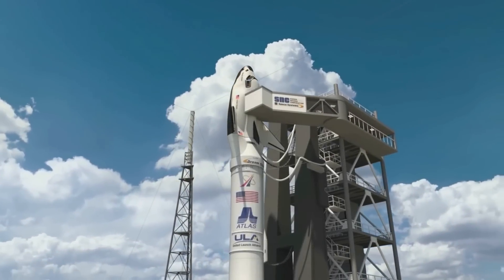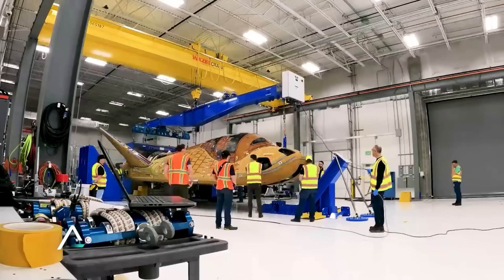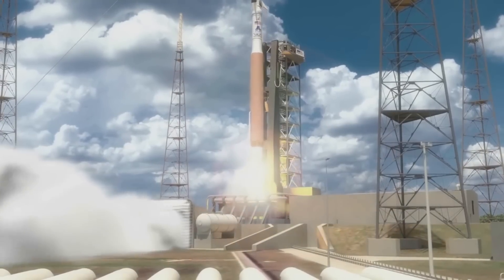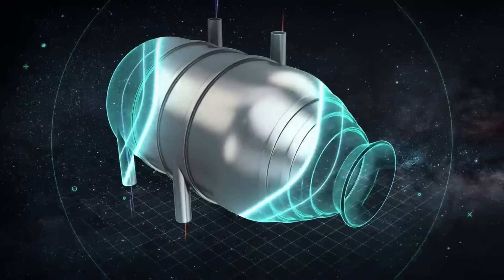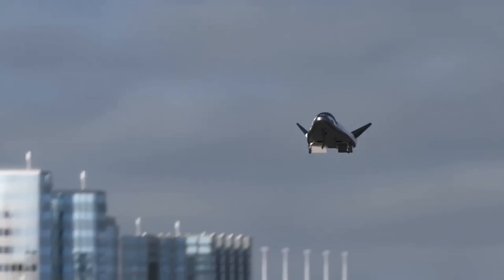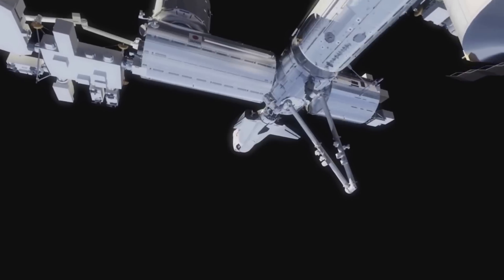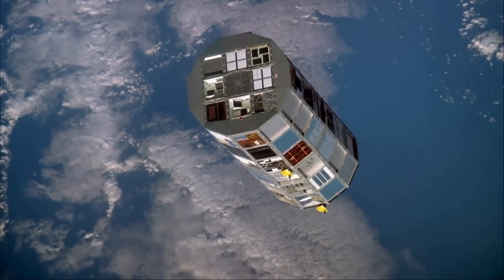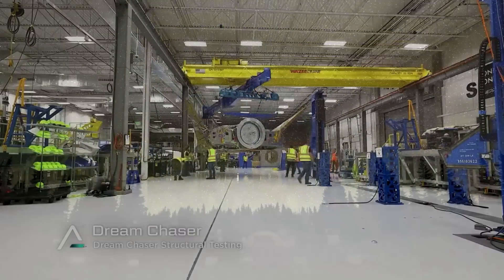The Small Thrusters Controlling The Dream Chaser Spaceplane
Dream Chaser has gone through many different design changes and plans throughout its 2-plus decade development. For a while, the company wasn't sure whether or not they would make a crewed or uncrewed variant or combine the two. By now Sierra Space has a set plan and with this outlined designs for specific Dream Chaser variants and features.

The first launch and subsequent launches will all be with an uncrewed Dream Chaser. In order for this spacecraft to move around and orient itself, it will rely on 24 Reaction Control System thrusters located at the front and back of the spacecraft in addition to the Shooting Star module. Other than these thrusters, there will be no main engine on this spacecraft.

Instead, the only Dream Chaser variant so far that features larger primary engines is the crewed version which is still very early in development. These design choices are based on the mission profile and needs of each Dream Chaser variant. Here I will go more in-depth into these propulsion systems, their application in space, what to expect in the coming months, and more.

Chapters:
0:00 - Intro
0:57 - Tenacity's Propulsion
4:01 - Engines & Thrusters